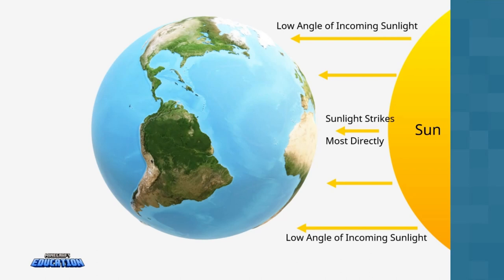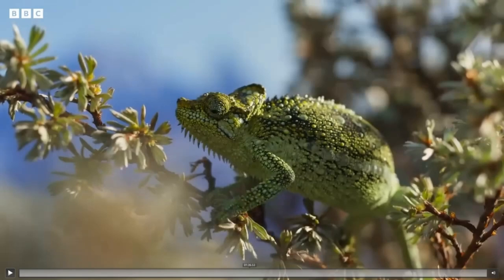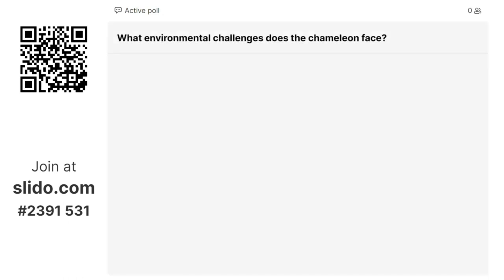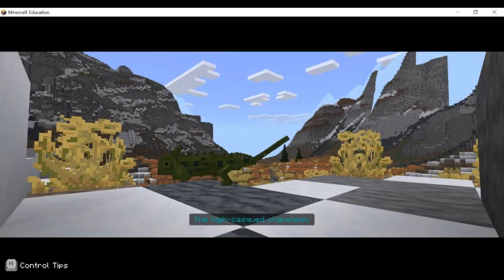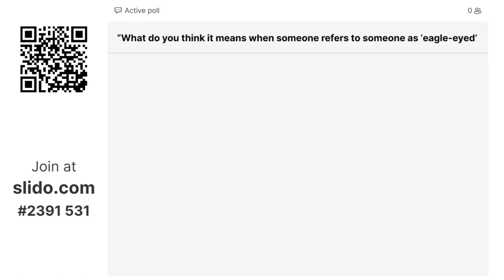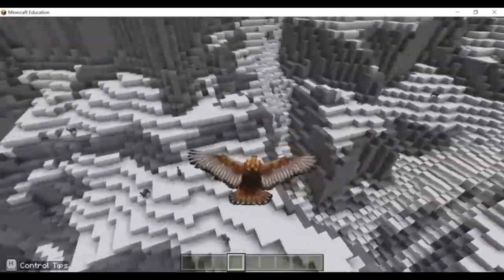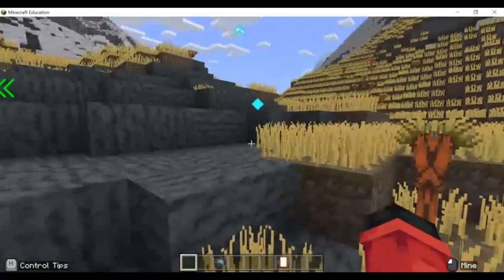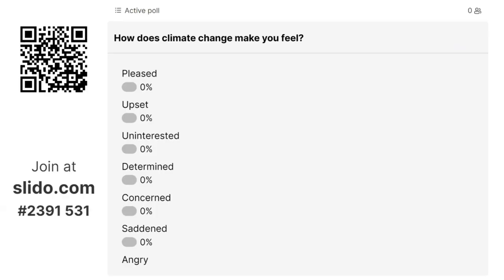Frozen Planet II: Frozen Peaks Live Workshop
See a live classroom workshop with a guest teacher for your students to follow along for Minecraft Education Frozen Planet II: Frozen Peaks.